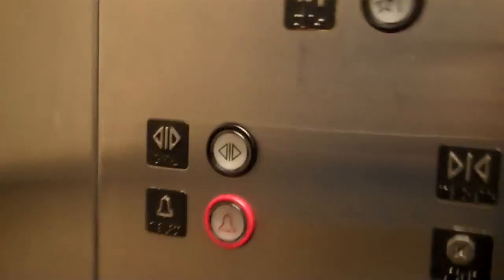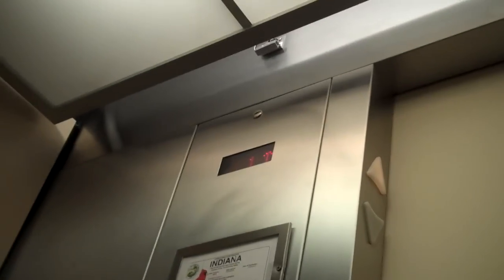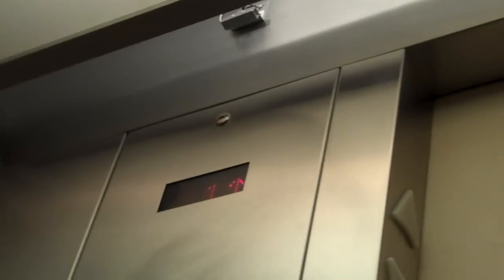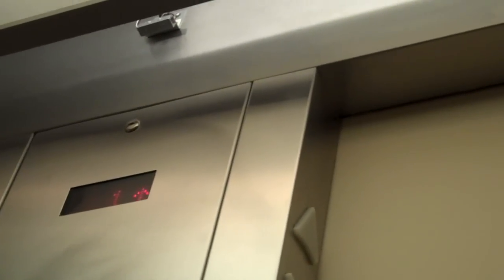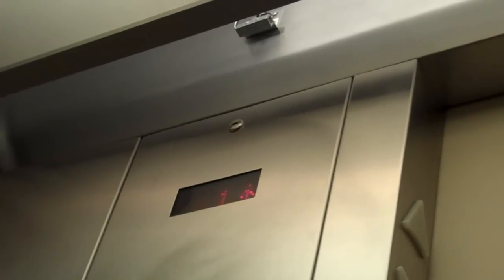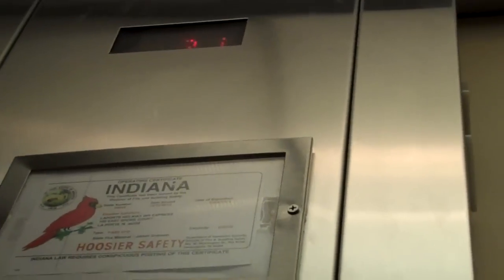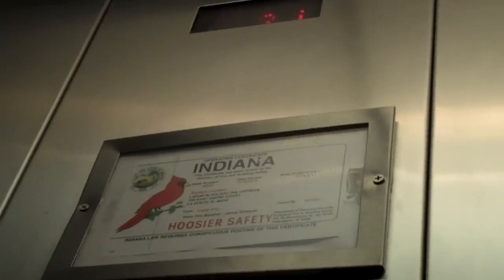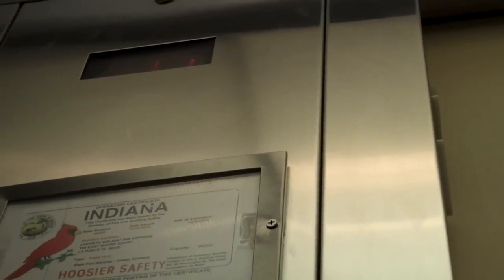Montgomery/KONE Hydraulic Elevator @ the former Holiday Inn Express, La Porte, IN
Elevator Information
Brand: Montgomery/KONE
Fixtures: Innovation Universal
Floors Served: 3